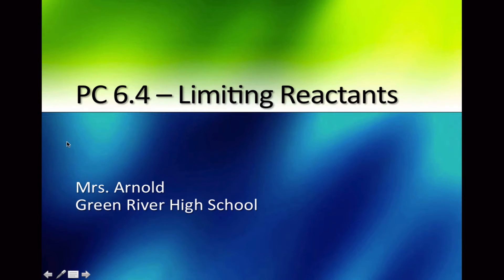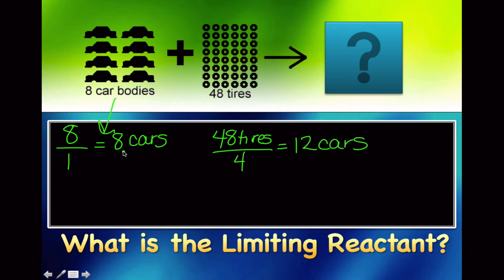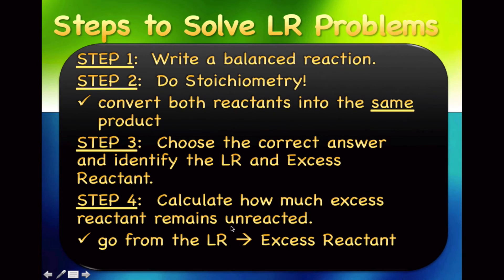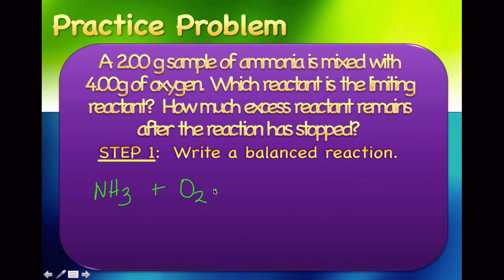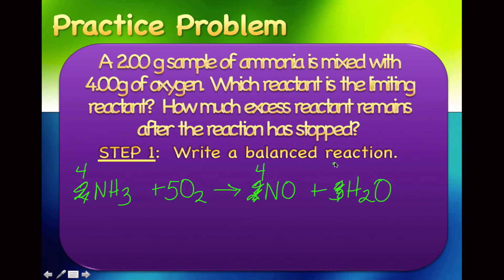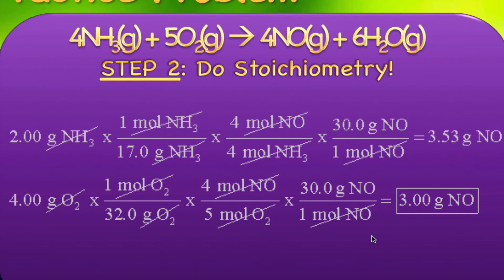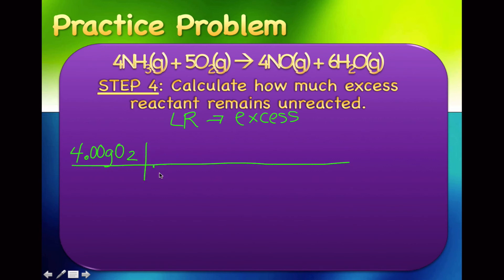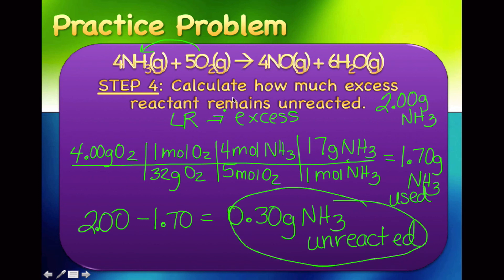Chem PC 6.4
Limiting and Excess Reactants